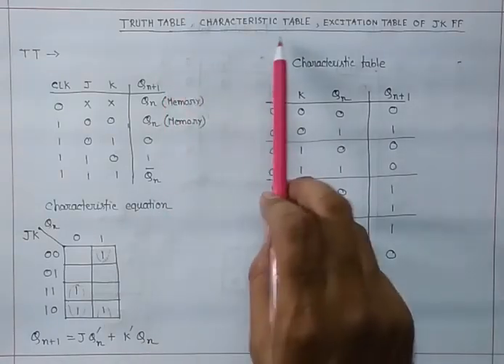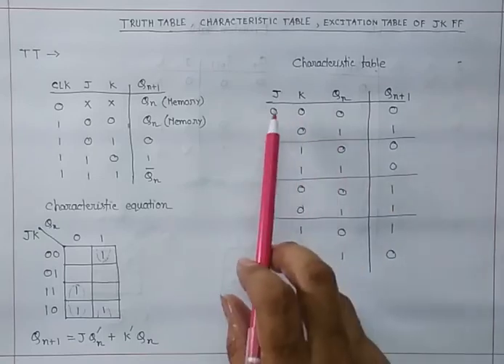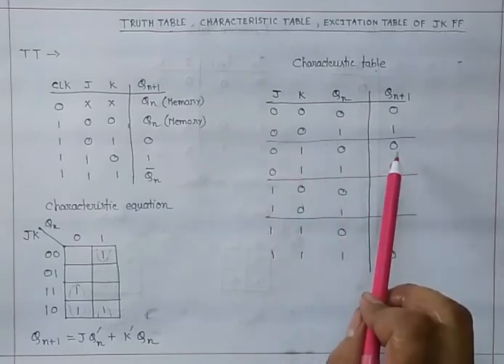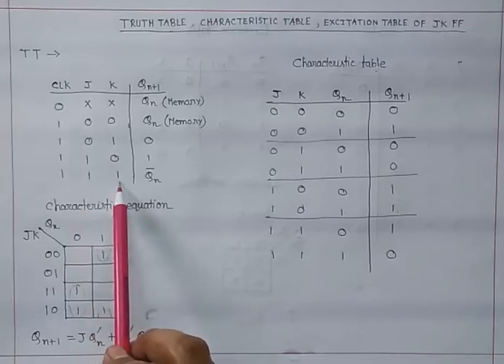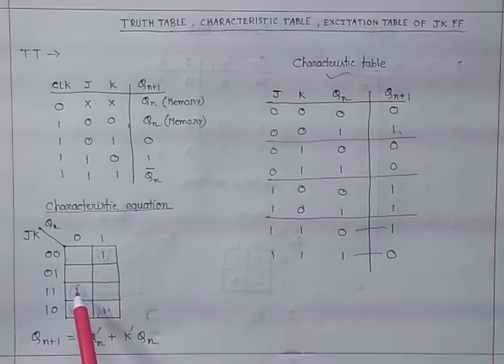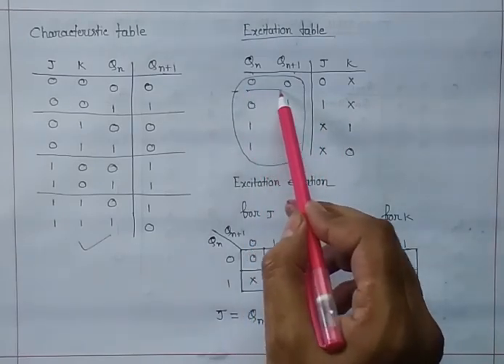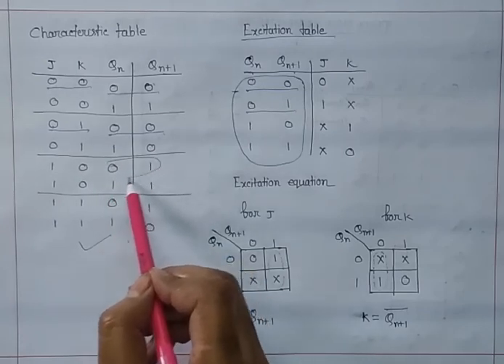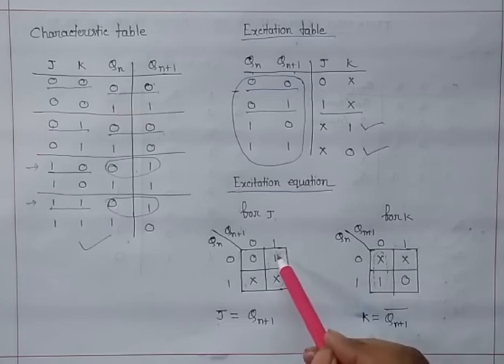JK Flip Flop Characteristic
This video describes 1. how to form Characteristic table from Truth table
                                      2. How to form Excitation table from Characteristic
                                           table